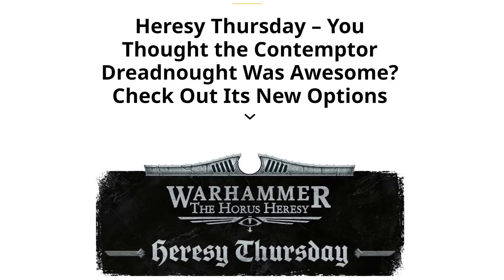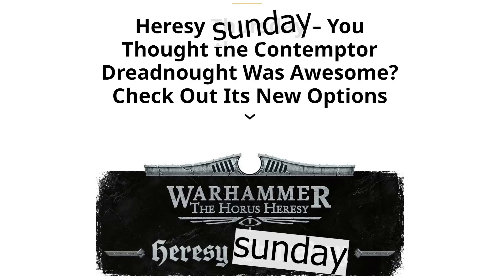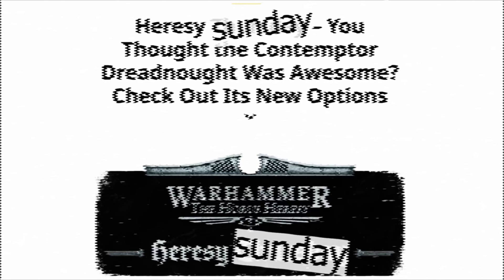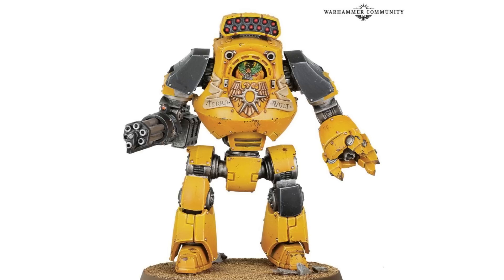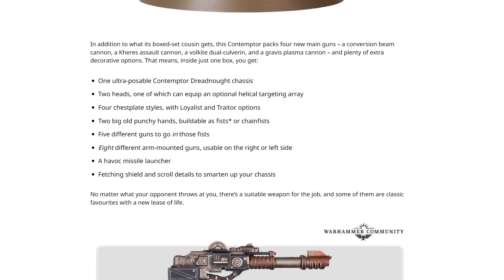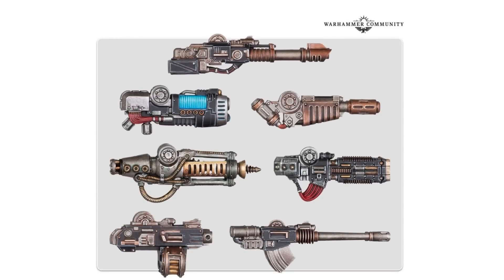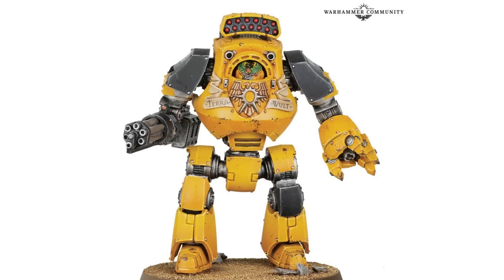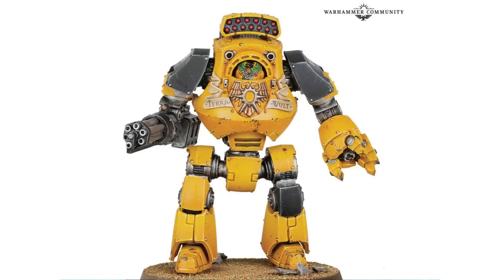The new plastic Contemptor is even BETTER than I thought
Thanks to Dungeons & Lasers: Encounters for sponsoring the video, can back the campaign

I was already excited about the plastic Contemptor, with my only concern being how all the weapons options would be handled. Well, it's got all of them in the box so there we go.